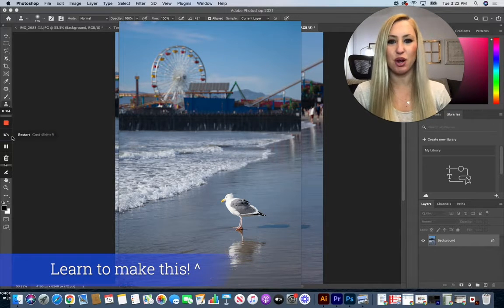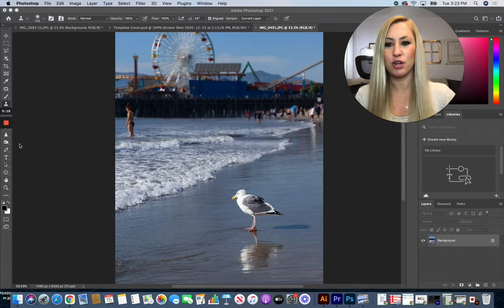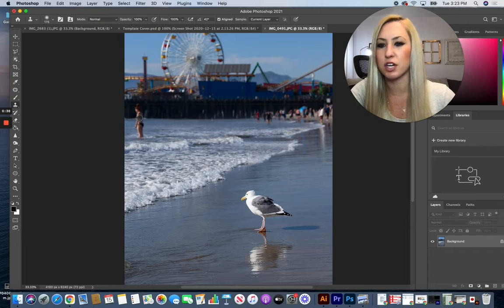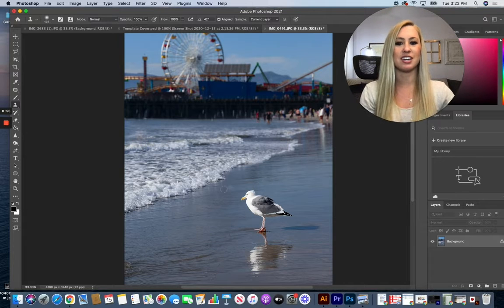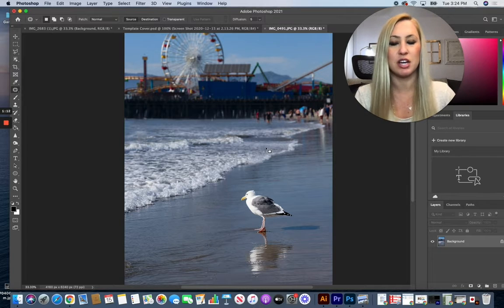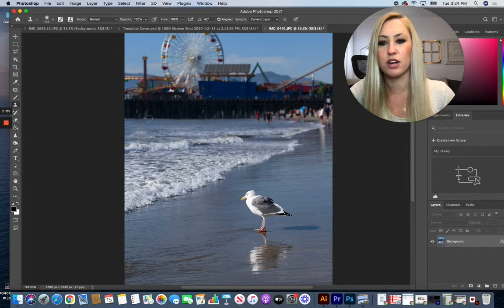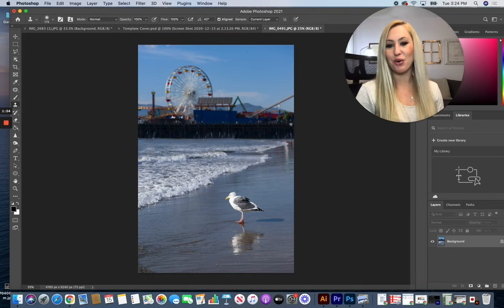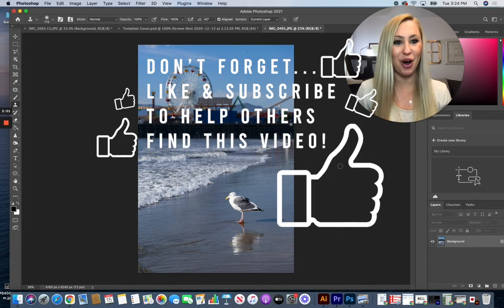Clone Stamp and (Healing) Patch Tool Adobe Photoshop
This graphic design tip of the day demonstrates how to remove unwanted items or areas from an image using the Clone Stamp and Patch Tools!